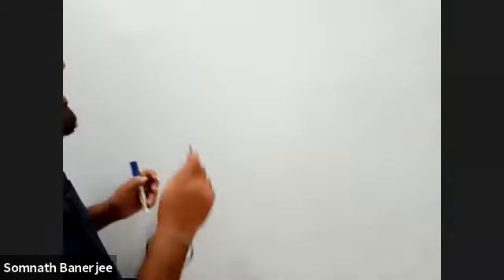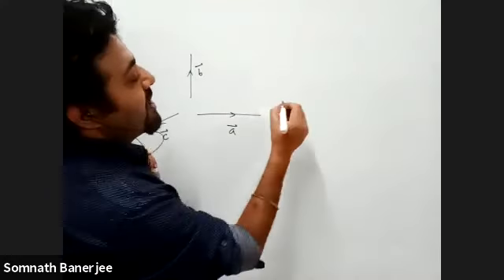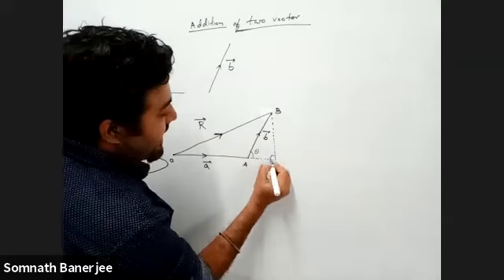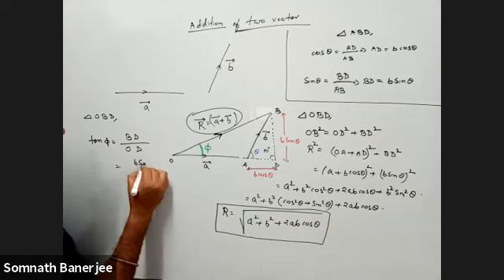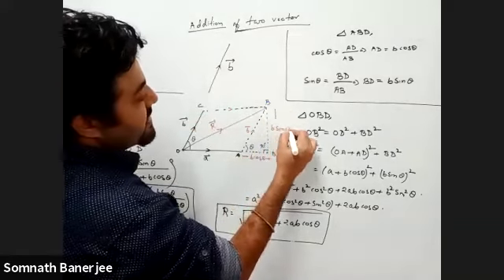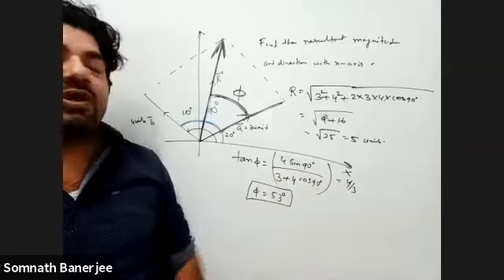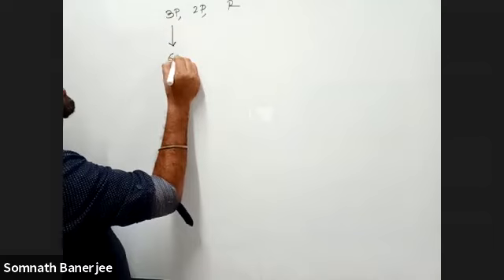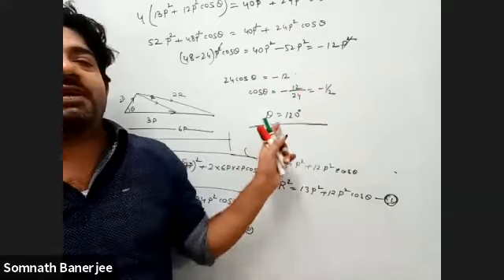Vector, lecture:01 , For IITjee & NEET